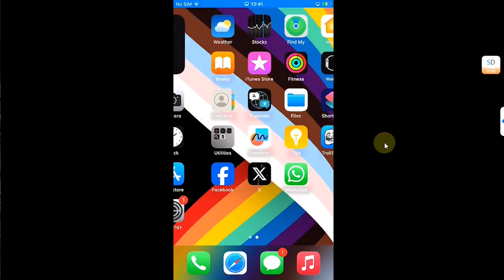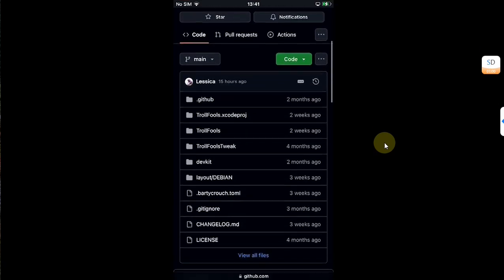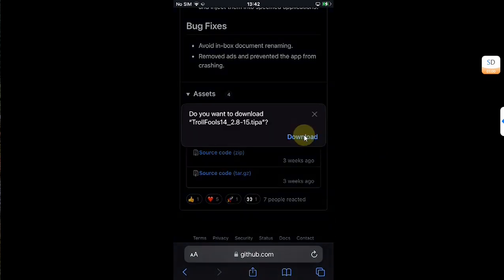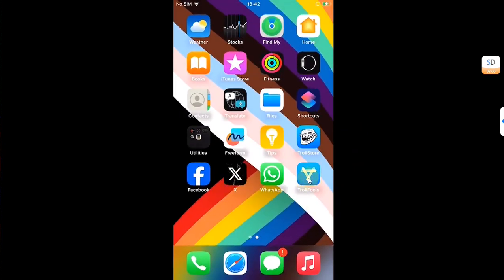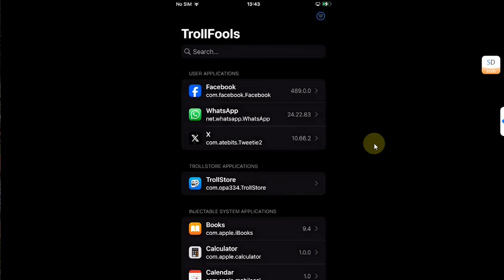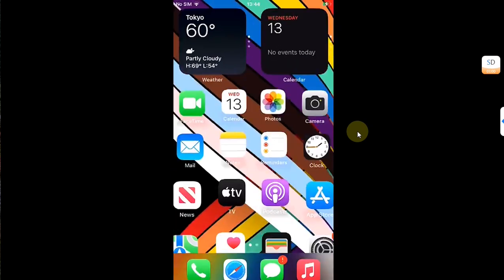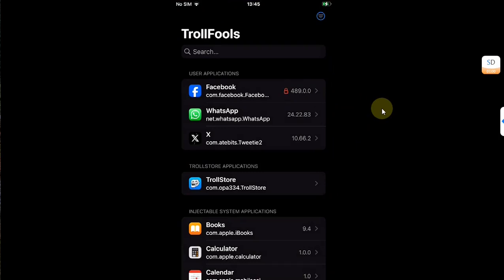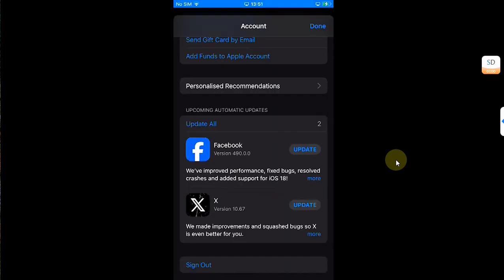How to Stop/Disable iOS App Updates | Disable App Specific Updates | Block App Updates |No Jailbreak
In this video, I will guide you on how to stop or disable app updates on iOS devices without jailbreak. This is useful if you want to stay on a specific iOS app version. Whether you want to disable automatic updates for all apps or just specific ones, this step-by-step tutorial has you covered. It requires TrollStore to be installed on your device (guide linked below) and uses TrollFools to work. The method shown is completely free.

Topics Covered:
iOS Block App Update
Disable iOS App Update
iOS Stop App Auto Update
Stop iOS App Update